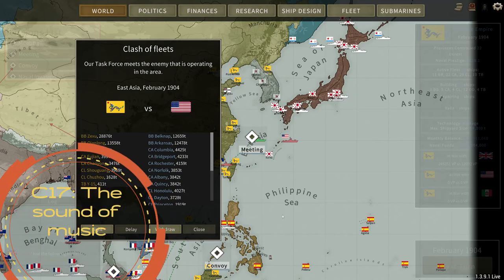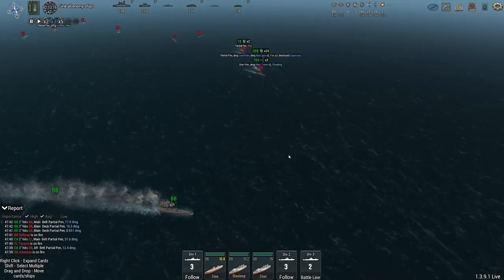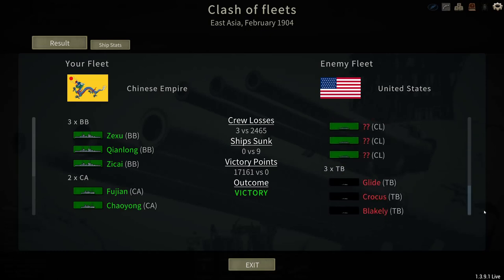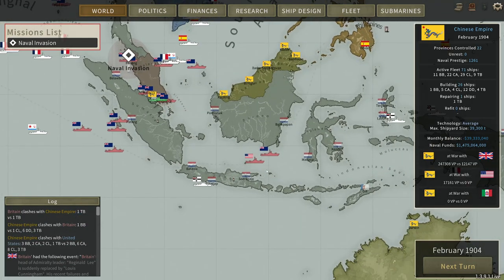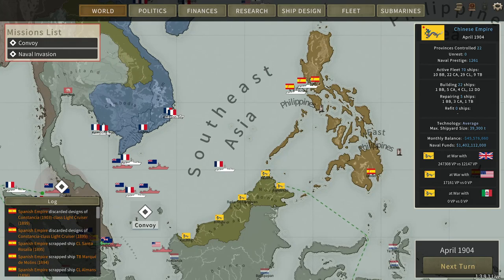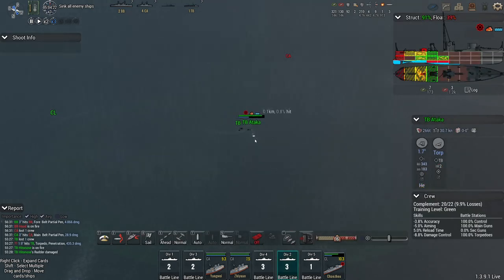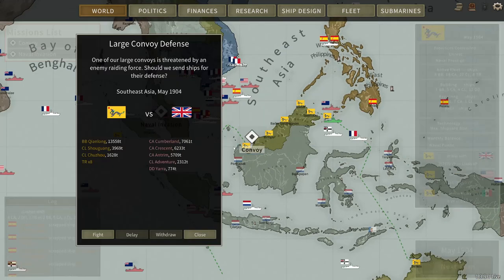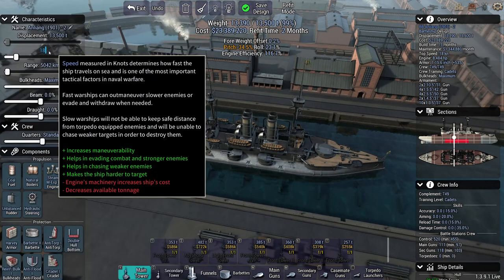Ultimate Admiral Dreadnoughts China C1E17 The sound of music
Sadly this episode was recorded around the same time my microphone decided to go on a strike. And my in game sound as well. Oh well, nothing like post production rambling while I destroy some usa ships right?